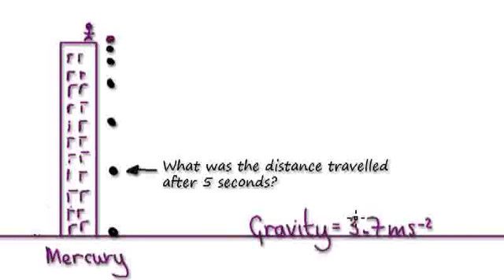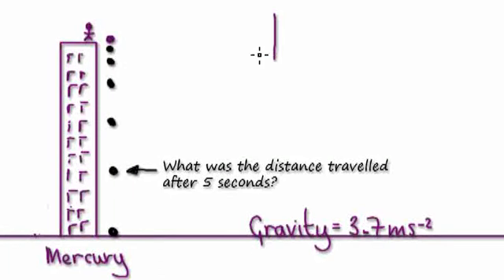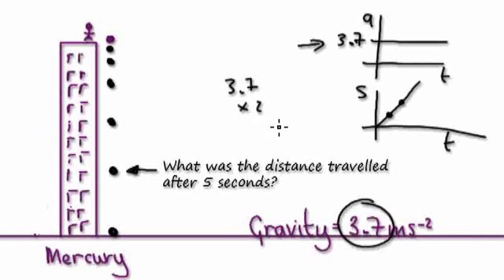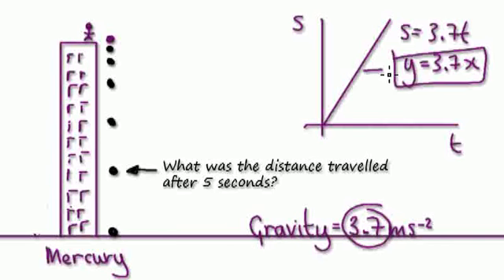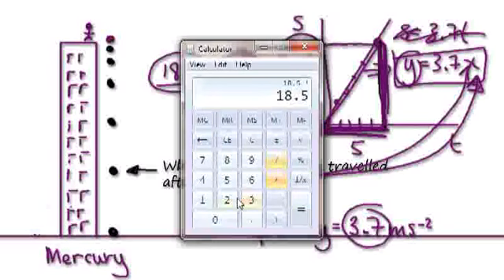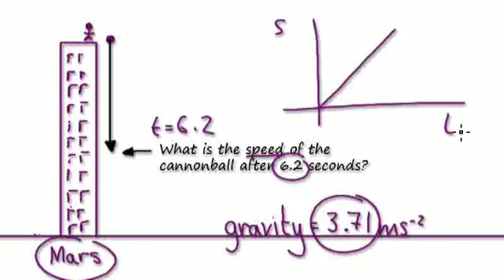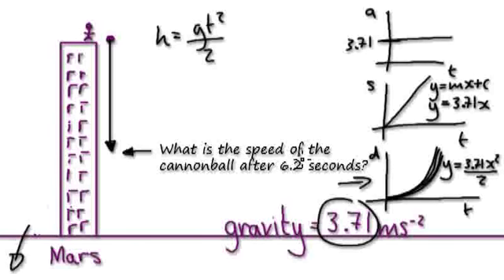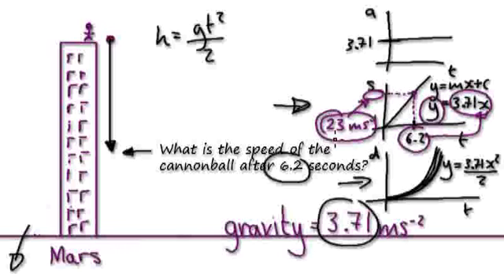Video 633 - Motion - practice 2